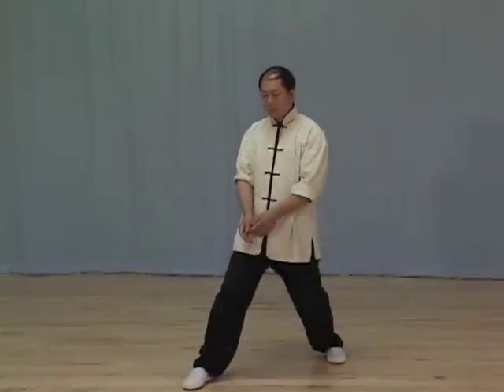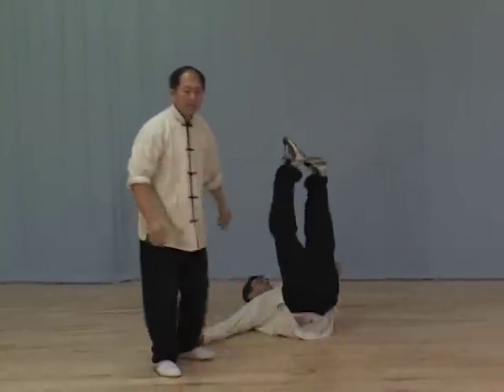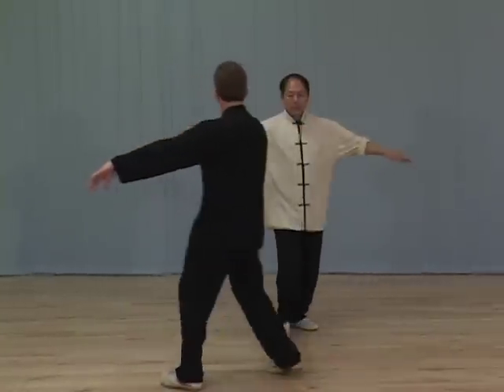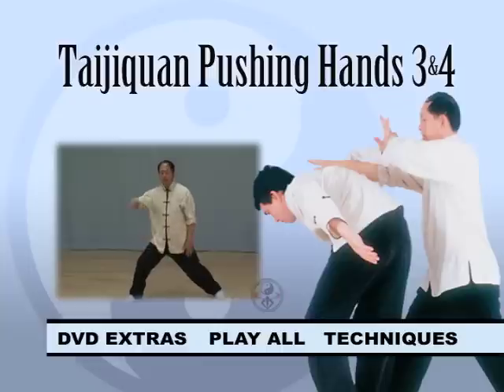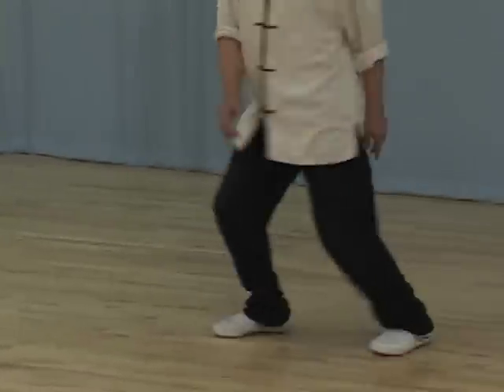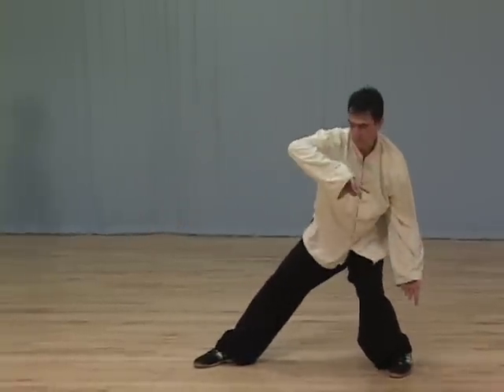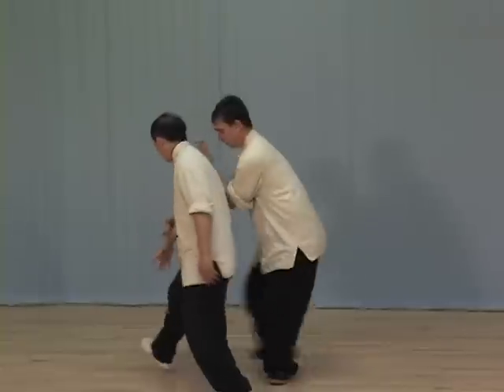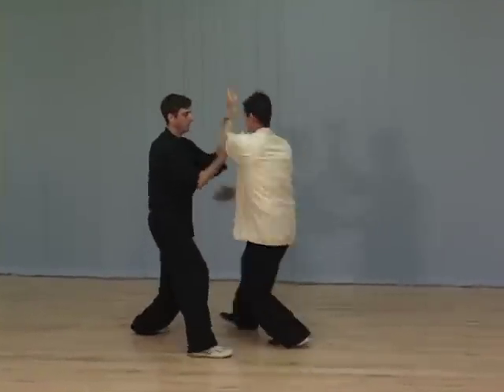Tai Chi Pushing Hands DVD 2 (YMAA Taijiquan) Dr. Yang, Jwing-Ming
Refine Your Tai Chi with part 2 of the Tai Chi Push Hands series by Dr. Yang.

Tai Chi Pushing Hands trains you to develop sensitive feeling known as Listening Jin, so you can sense your opponent's intention, neutralize their Jin (power), and then counterattack. In this two-part program, Dr. Yang, Jwing-Ming clearly instructs the finer details of step-by-step Pushing Hands training, with an emphasis on understanding the emitting of Jin and its applications.

This DVD will offer enough material for you to confidently engage Pushing Hands with friends and to compete in Pushing Hands competitions. Techniques are taught solo and with a partner, from basic to advanced.

Course 3
Wardoff, Pressing and Twisting Jin
Stepping, Sense of Distance, and Angling
Single Pushing Hands
Double Pushing Hands

Course 4
Coiling and Spiraling Training
Tai Chi Jin Practice
Large Rollback Pushing Hands
Cai, Lie, Zhou, Kao Pushing Hands

Narration: English, French • Multi --Language Menus & Subtitles: English, French